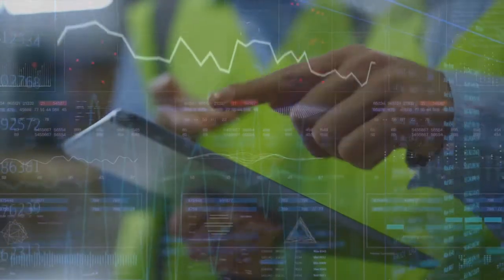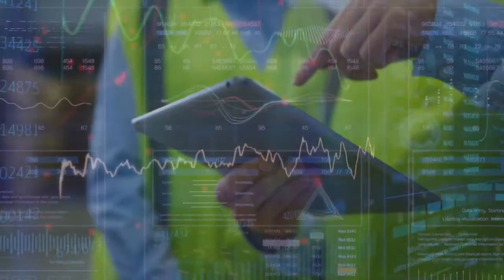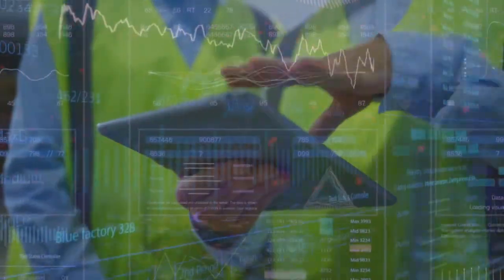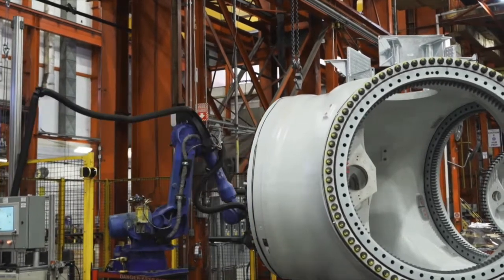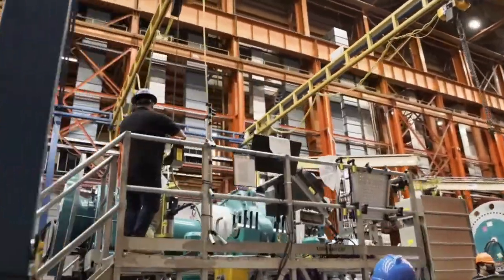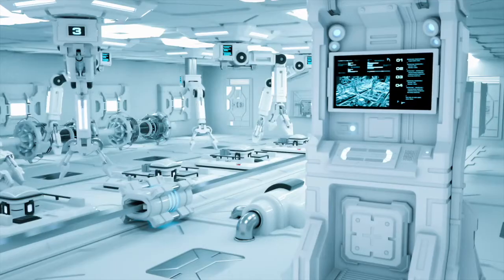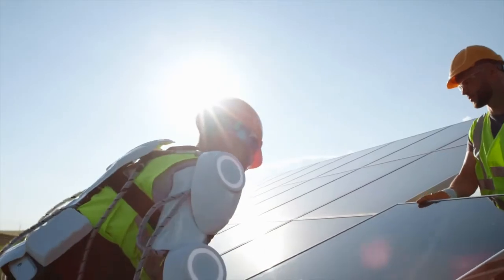Smart Factory: 9 Trends Every Manufacturing Organization Needs to Be Ready for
Here we look at smart factories and the major trends in manufacturing:

Trend 1: Data, AI & The Industrial Internet of Things (IIoT)
Trend 2: 5G & edge computing
Trend 3: Predictive maintenance
Trend 4: Digital twins
Trend 5: Extended Reality
Trend 6: Automation and dark factories
Trend 7: 3D printing / Additive manufacturing
Trend 8: Web3 and blockchain technology
Trend 9: Smarter, more sustainable products & production processes